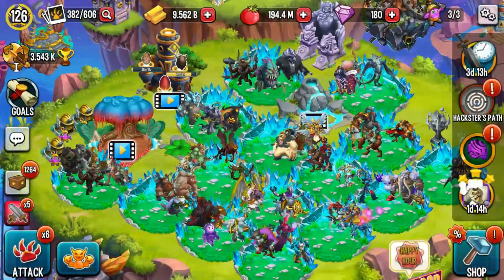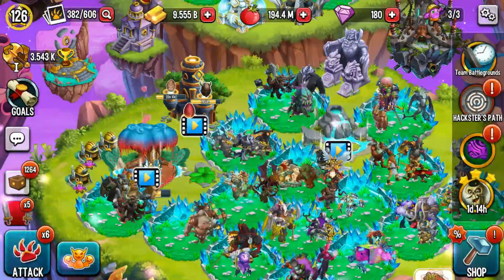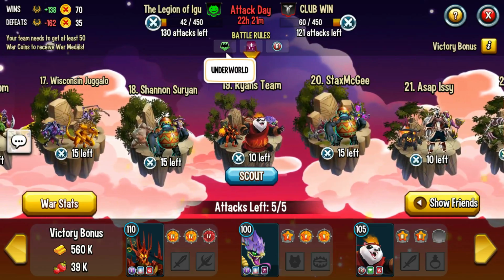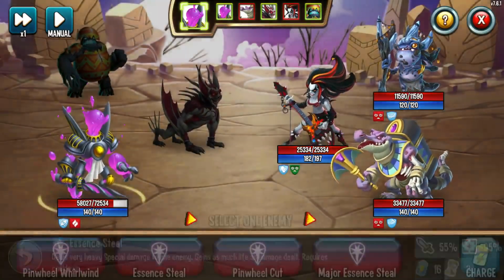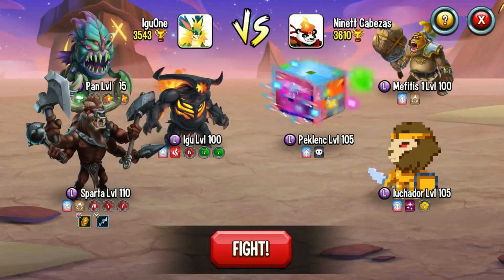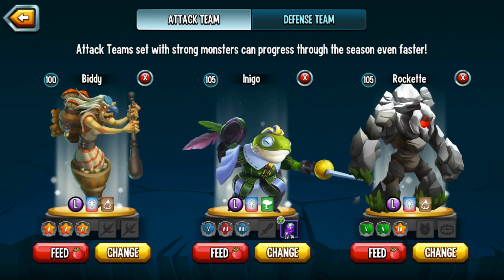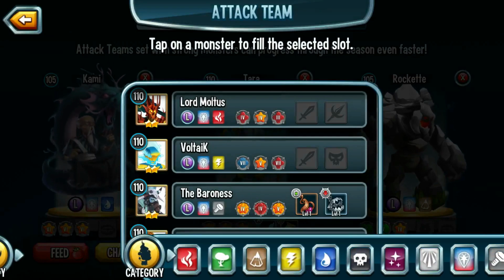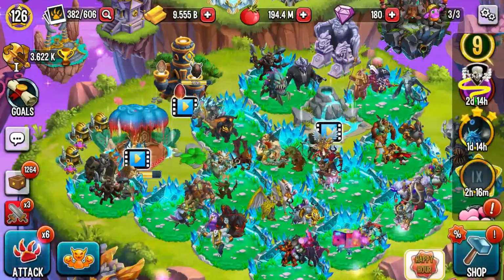Monster Legends - 671 - "Makugan Quest"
Monster Legends

Continuing to play the breeding, collecting Monster fighting/Adventure game for mobile devices from Social Point.